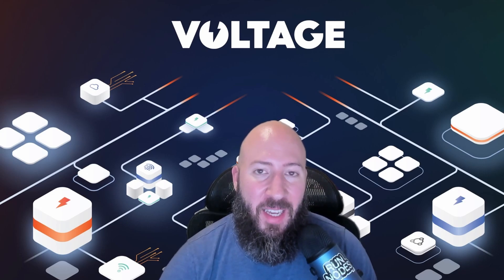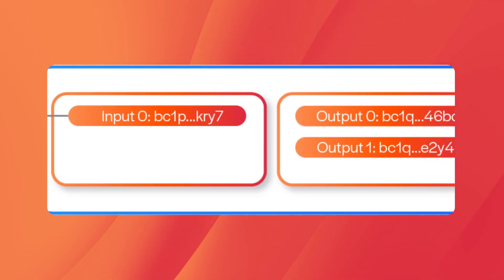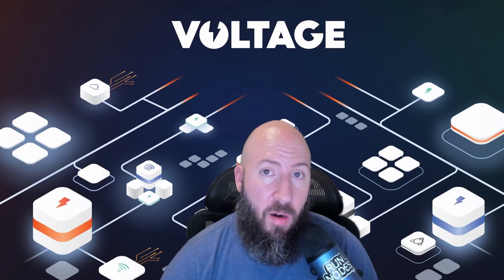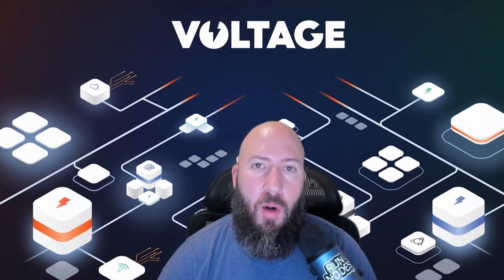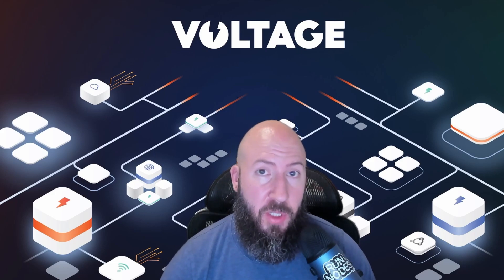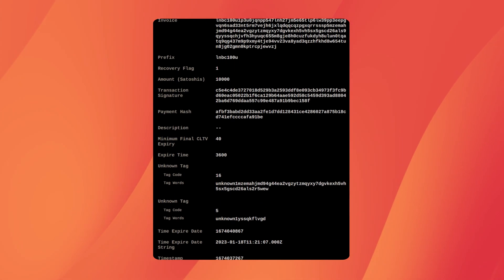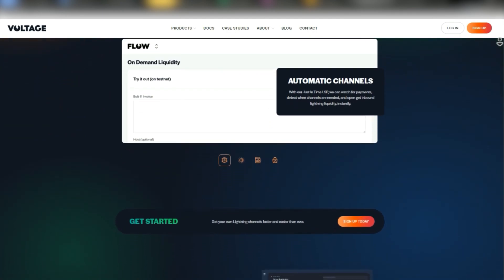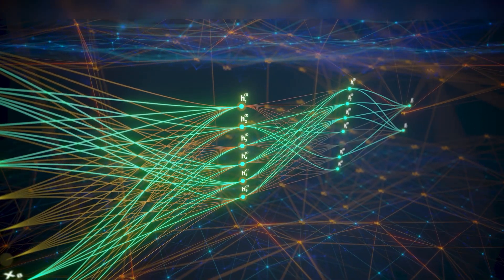The Ultimate Lighting Network Privacy Explainer w/ Voltage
Read the long form write up above, or listen to the nuanced take from our Support Engineer Nate who breaks down Lightning Network Privacy.

Some basics about privacy below...

The Lightning Network is designed to enhance the privacy and scalability of Bitcoin transactions. Here's a general description and breakdown of Lightning Network privacy:

1. Payment Channel Privacy:

Lightning Network transactions occur within private payment channels, which are essentially private agreements between two parties.
Transactions within these channels are not broadcast to the public blockchain, preserving privacy by reducing the visibility of individual transactions.
Only the opening and closing of channels are recorded on the Bitcoin blockchain, while the transactions within the channel remain off-chain.
2. Onion Routing:

Lightning Network uses onion routing, inspired by the Tor network, to obfuscate the path of a payment.
Payments are routed through a series of intermediate nodes, each of which can only see the previous and next nodes in the route.
This obscures the source, destination, and the amount of the payment, enhancing privacy.
3. Hashed Timelock Contracts (HTLCs):

HTLCs are used in the Lightning Network to ensure that payments can only be completed if the recipient provides a secret preimage.
This adds an additional layer of security and privacy since the sender doesn't reveal the payment's destination until the final step of the transaction.
4. Multi-Hop Payments:

Lightning payments can be routed through multiple intermediary nodes, making it challenging for observers to trace the flow of funds.
Each node in the path only knows the previous and next nodes, not the source or final destination, further preserving privacy.
5. Channel Rebalancing:

Users can rebalance their payment channels by moving funds between them without revealing their intention to route payments.
This can help prevent patterns that might be observed if funds were continually flowing in one direction.
6. Spontaneous Payments:

Lightning Network allows for spontaneous payments between nodes without the need for predefined channels.
These payments can be more private since they don't require the establishment of a dedicated channel.
7. Off-Chain Settlement:

Lightning transactions are settled off-chain, reducing the public visibility of individual transactions.
The final settlement on the Bitcoin blockchain only occurs when the channel is opened or closed.
While the Lightning Network offers improved privacy compared to on-chain Bitcoin transactions, it's essential to note that it is not entirely anonymous. Care should still be taken to maintain privacy, such as using Tor for additional anonymity and considering network analysis vulnerabilities. Additionally, future developments in Lightning Network technology may further enhance privacy features.